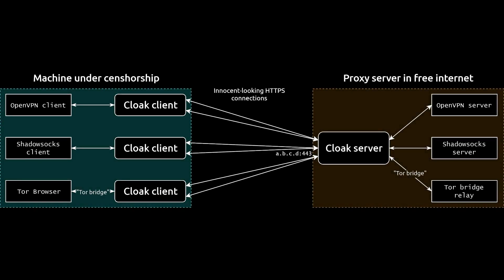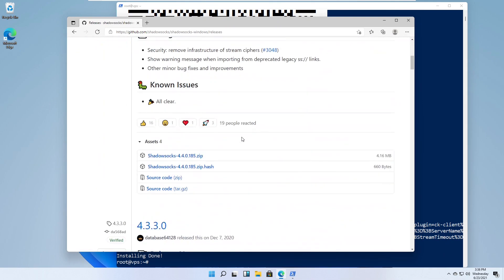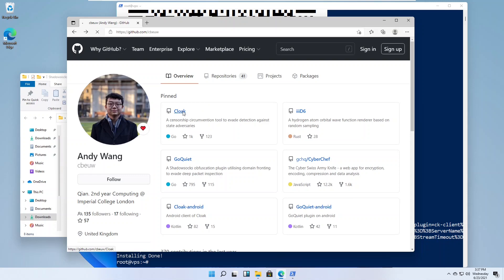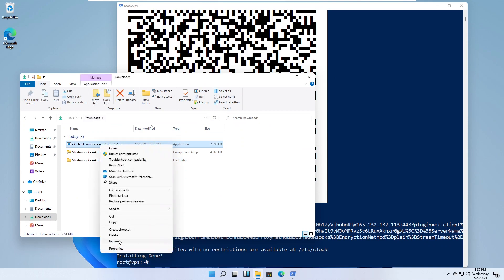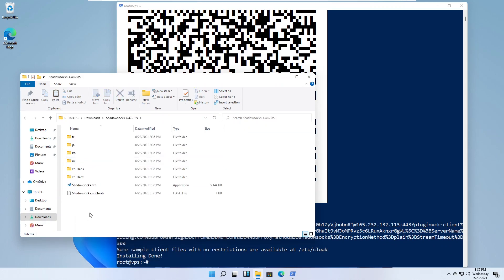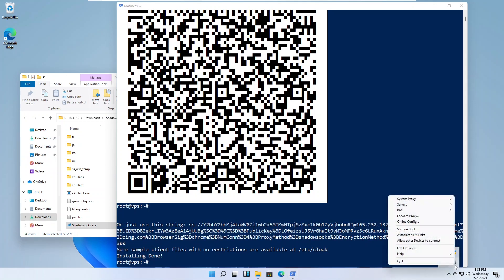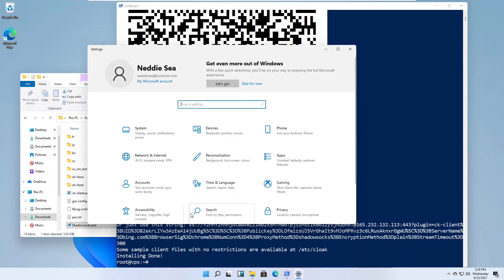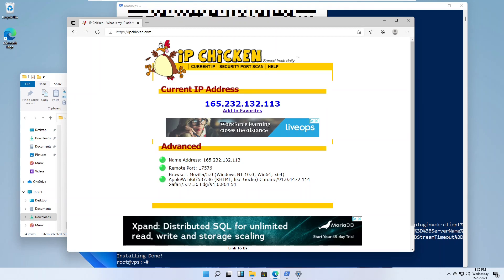Shadowsocks + Cloak Windows Client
In this video, you'll see how to configure Windows as a Shadowsocks plus Cloak client.